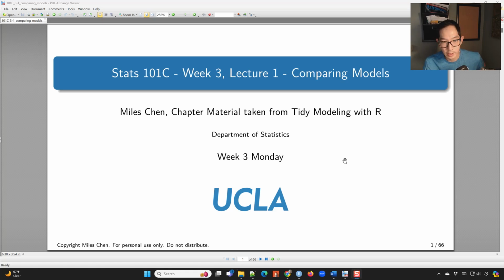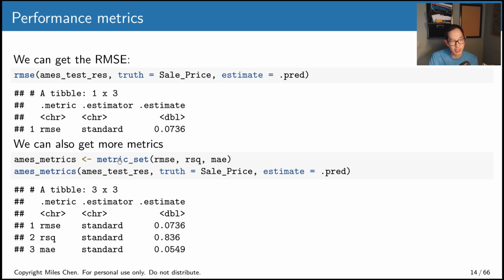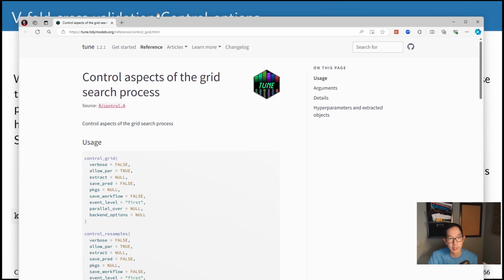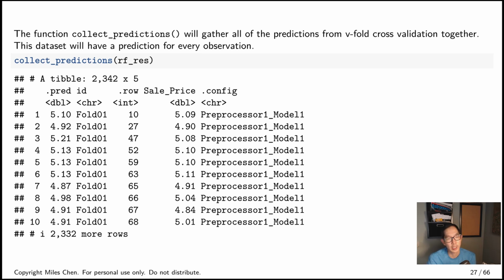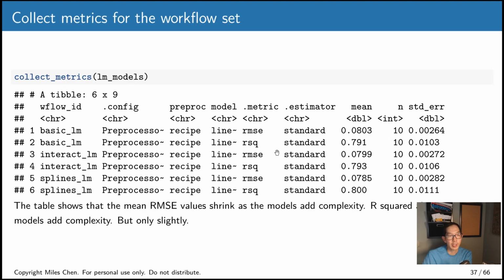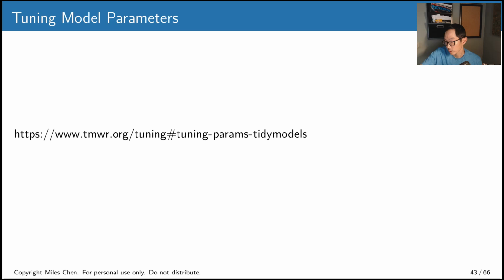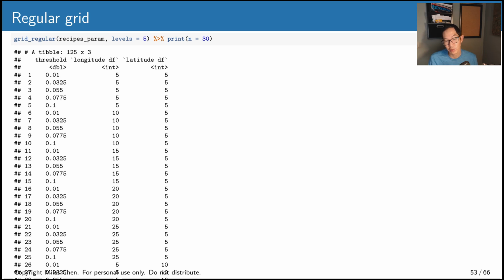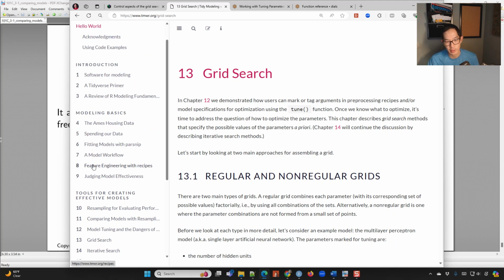Stats 101C - 2024 Summer - Lecture 3-1